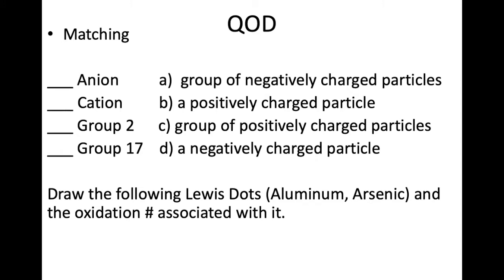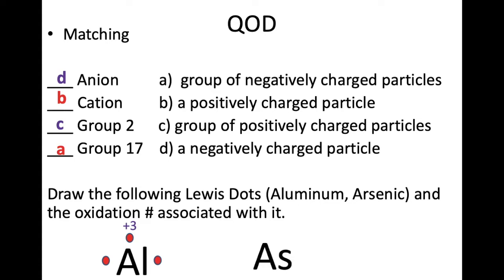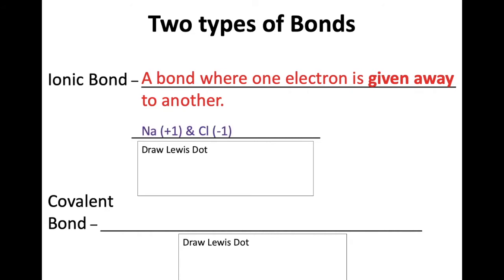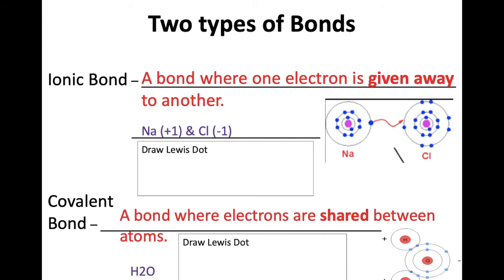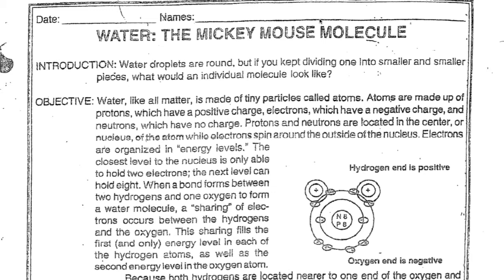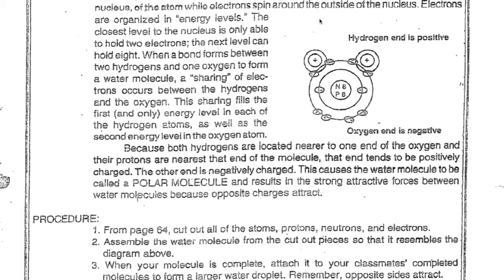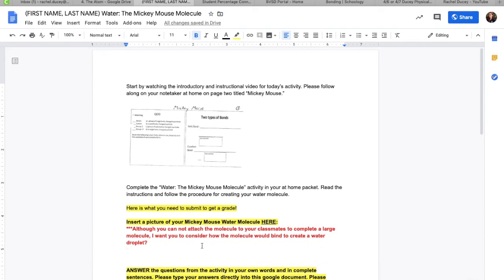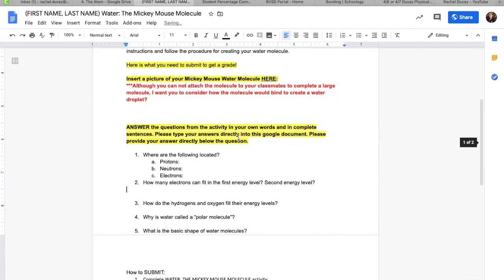4/8 or 4/9 Ducey Physical Science Lesson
Learn about the difference between an ionic and a covalent bond along with instructions for today's activity.